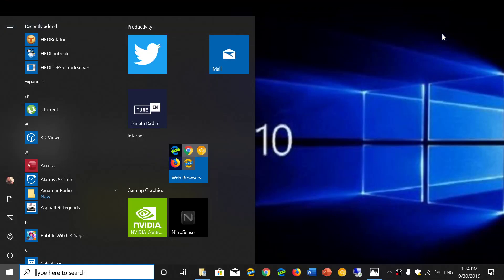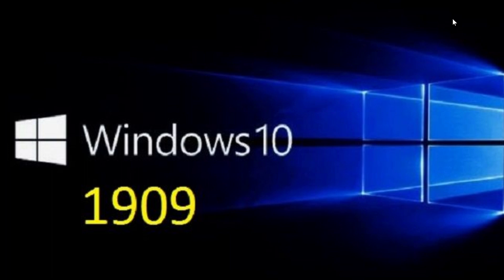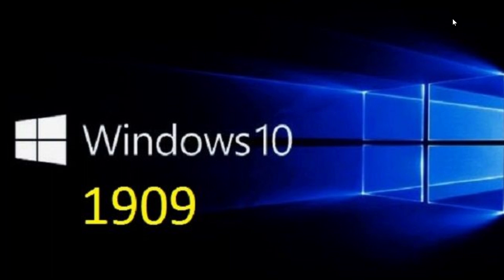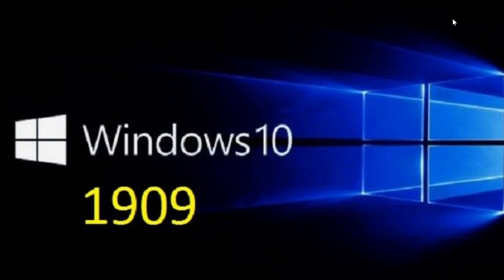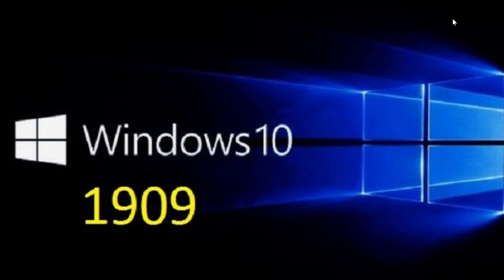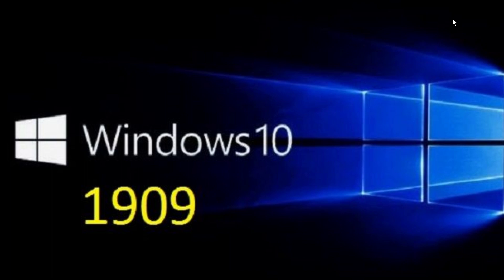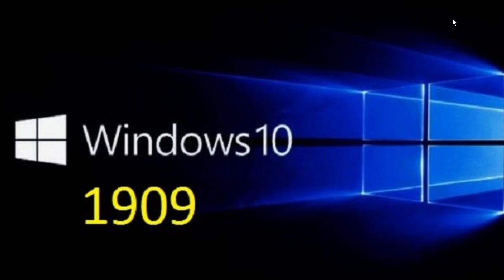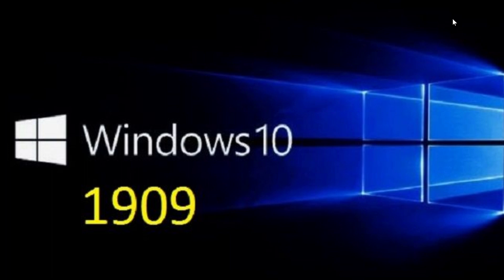Windows 10 19H2 Version 1909 Questions and Answers September 30th 2019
Questions from our viewers answered